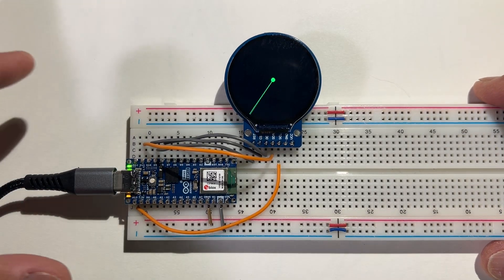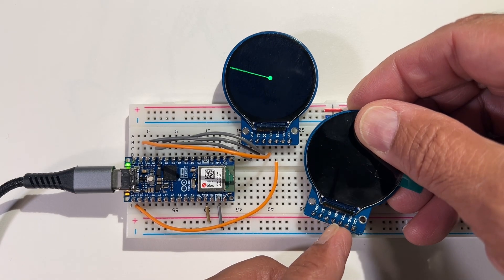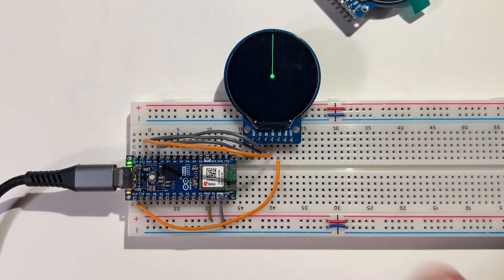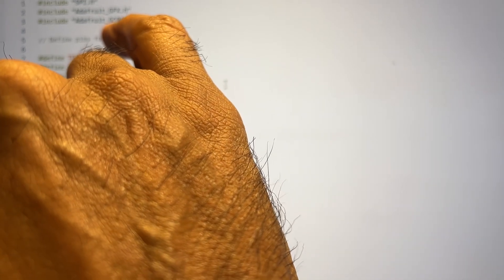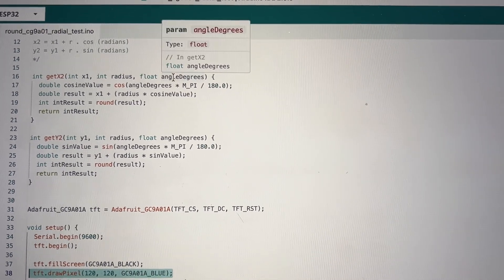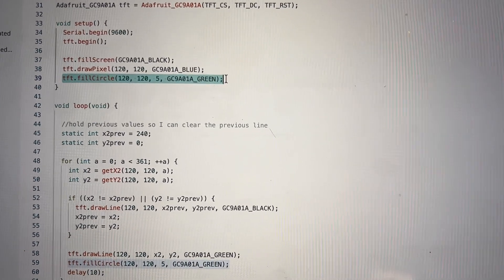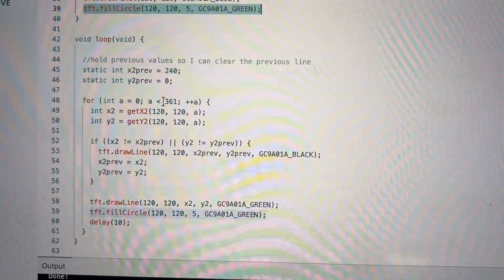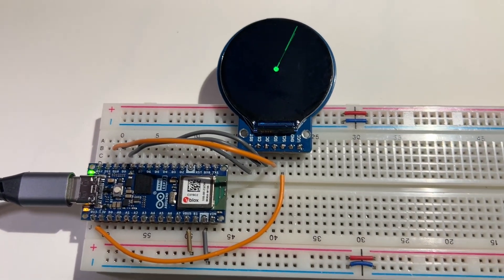Arduino Nano ESP32 with a round TFT screen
In this project, I’m using a Arduino Nano ESP32 and a round TFT screen with a GC9A01 controller. I wrote a Arduino program to draw a line from the center of the screen to the edge of the screen and rotate it. It looks like a radar or a hand of a clock rotating!